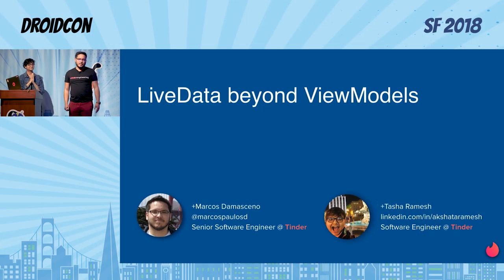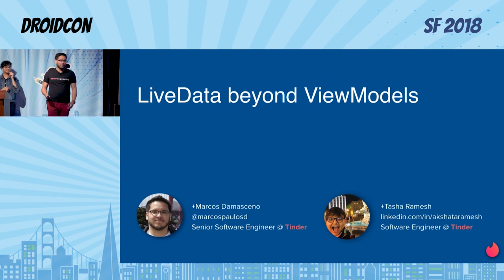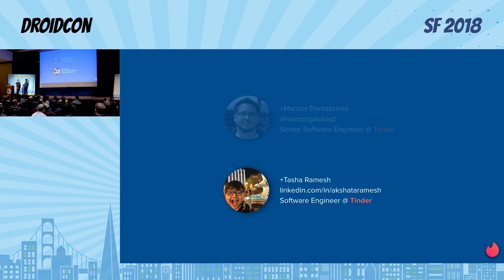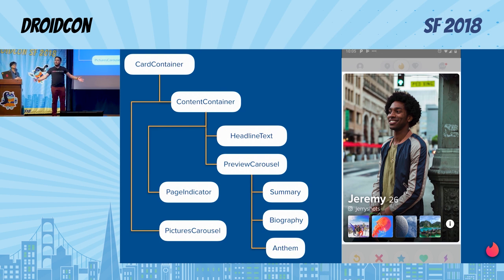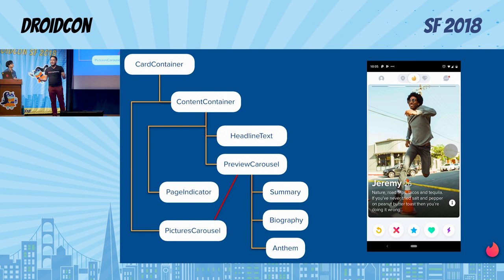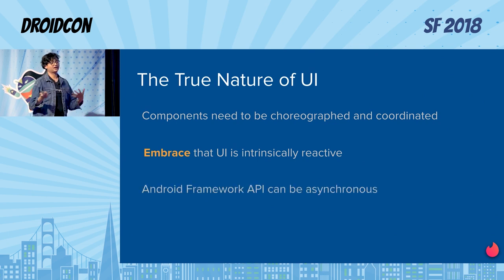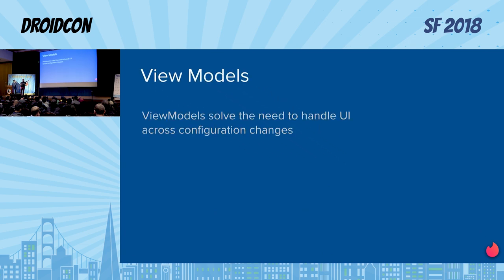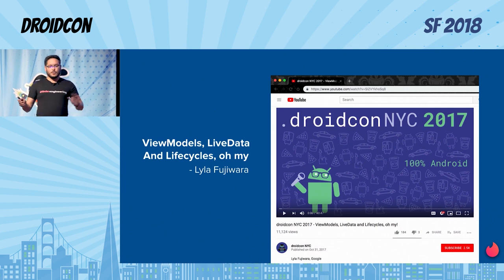droidcon SF 2018 - LiveData beyond VIewModels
Marcos Paulo Damasceno,  Akshata Ramesh

LiveData beyond VIewModels

The UI on Android is completely reactive and so should be your code. With the increasing complexity of animations, interaction and user experience, new challenges arise when writing code. While we may have great solutions for Core and Architecture, little is talked on how to make your UI code more responsive and easier to maintain.

In this talk, we will go see the challenge of communicating between distinct parts of the apps and how can we fix that by using LiveData.

We will look at how Transformations can help us create a reactive representation of our UI models and make the communication between different custom views simpler and less coupled.

Content and programming organized by Ty Smith, GDE/GDG & Mobile Tech Lead Manager at Uber & Joaquim Verges, GDG & Android Tech Lead at Twitch.

See you at droidcon SF 2019! November 18-19 @ Mission Bay Conference Center.